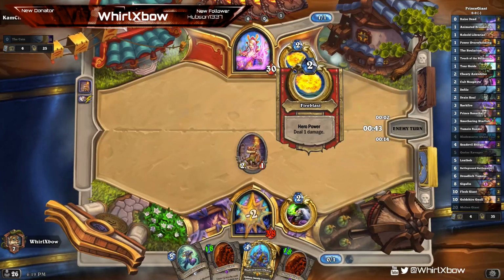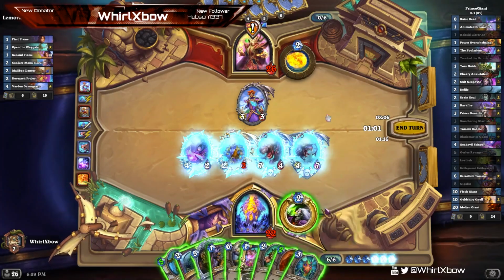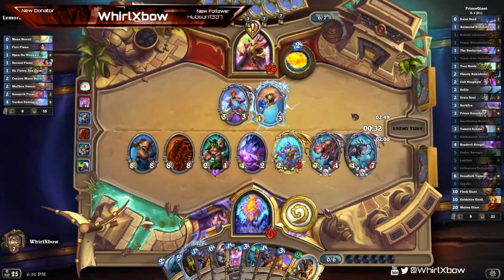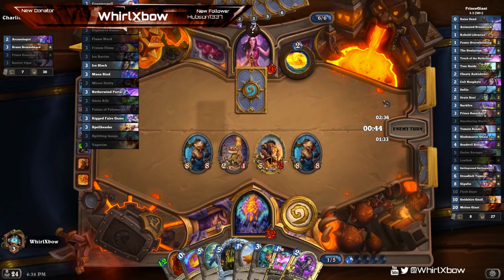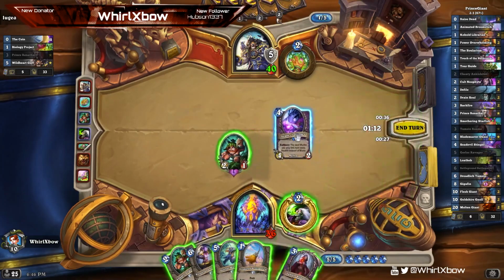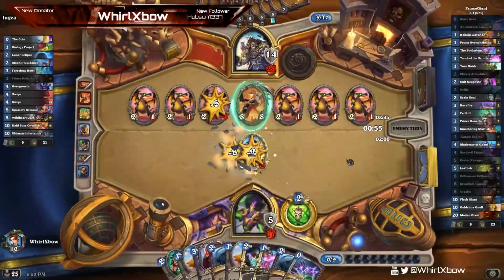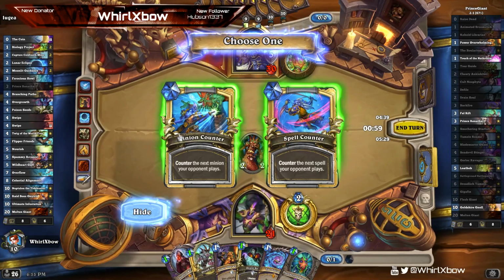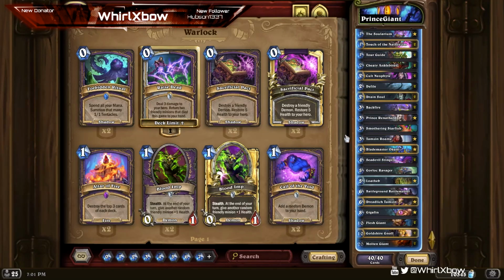THIS DECK REMINDS ME OF DARKGLARE | Giant Warlock | Voyage to the Sunken City | Wild Hearthstone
Hey guys,

### PrinceGiant (v1.0)
# Class: Warlock
# Format: Wild
# Year of the Hydra
# 2x (0) Raise Dead
# 2x (1) Animated Broomstick
# 2x (1) Kobold Librarian
# 2x (1) Power Overwhelming
# 1x (1) The Soularium
# 2x (1) Touch of the Nathrezim
# 2x (1) Tour Guide
# 2x (2) Cheaty Anklebiter
# 2x (2) Cult Neophyte
# 2x (3) Backfire
# 1x (3) Prince Renathal
# 1x (3) Smothering Starfish
# 1x (3) Tamsin Roame
# 1x (4) Blademaster Okani
# 2x (4) Seadevil Stinger
# 1x (5) Gorloc Ravager
# 1x (5) Loatheb
# 1x (6) Battleground Battlemaster
# 1x (6) Dreadlich Tamsin
# 1x (8) Gigafin
# 2x (10) Flesh Giant
# 2x (10) Goldshire Gnoll
# 2x (20) Molten Giant